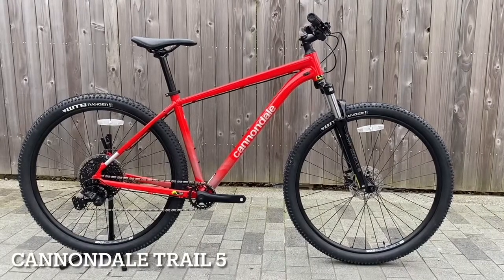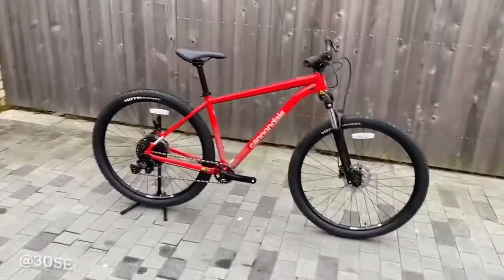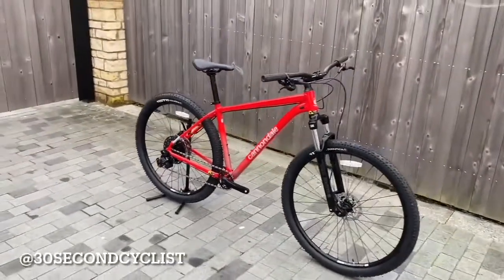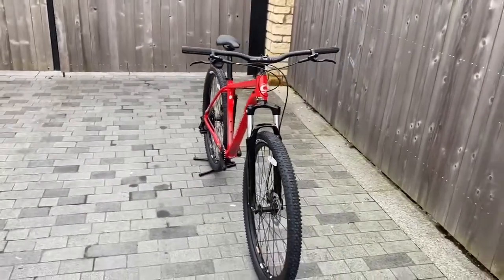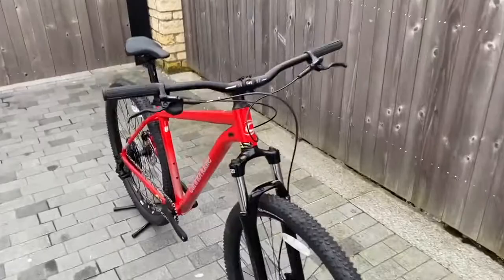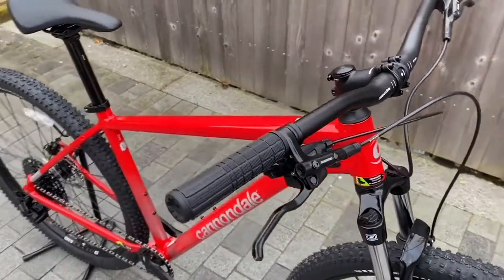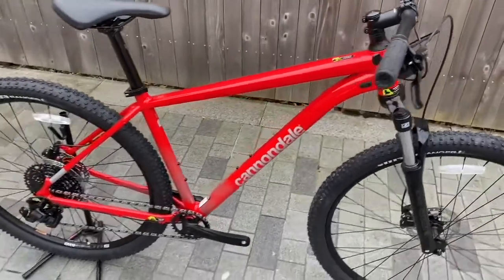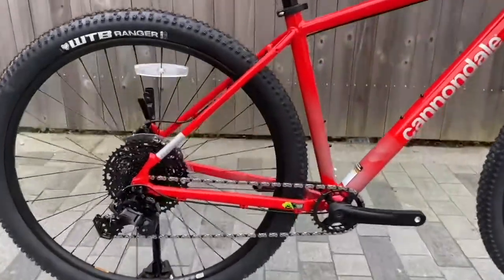Bike Check - Cannondale Trail 5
In this 'BIKE CHECK' video we look over the 2021 Cannondale Trail 5. which is a CROSS COUNTRY inspired HARDTAIL MTB.

Broadribb Cycles,
85 Sheep Street,
Bicester,
Oxfordshire,
OX26 6JS

Five Good Reasons To Buy From Broadribb Cycles

* Guaranteed Best Price... - If you buy a bike from us but find exactly the same bike, in the same condition cheaper elsewhere within 7 days we will refund the difference.
* Over 30 Top Bike Brands Available To Test Ride... - We stock all types of bikes from the best brands. Weather permitting, you can come in store and test ride our bikes before you buy to make sure it's the right bike for you.Note: Photo ID (Passport or Driving Licence) required.
* 7 Day Upgrade or Exchange... - If you buy a bike from us but decide you would prefer a bike which is higher up in the range, simply bring it back within 7 days and we will let you upgrade and pay the difference.
* Free Check-Ups For 5 years... - All you need to do is bring your bike in store once a year and we will check it over for you. We will then provide you with our workshop report and advise you of any required work to keep your bike feeling and performing like brand new.
* Part Exchange Your Old Bike... - We can take your old bike in part exchange against a new one in store. We require supporting evidence of purchase or ownership and the bike must in full working order to qualify for part exchange. Each bike is assessed on a case-by-case basis and we are unable to do this over the phone.